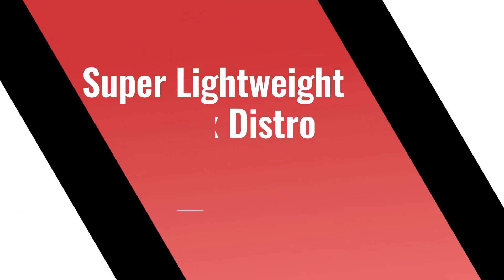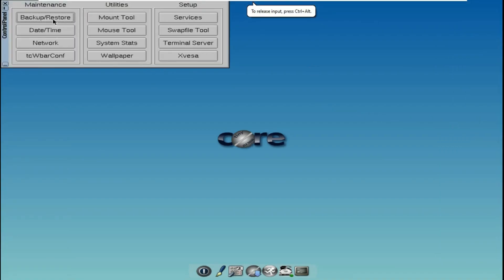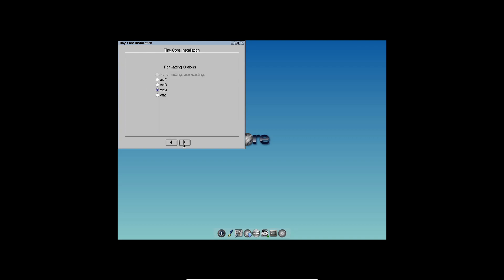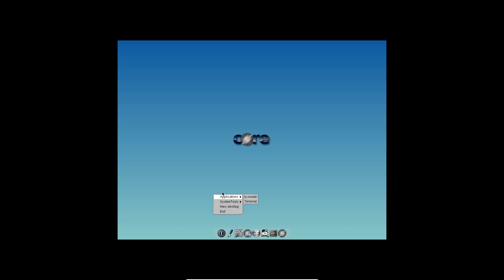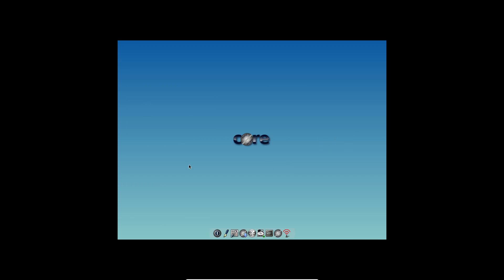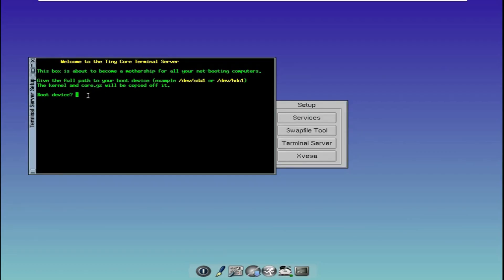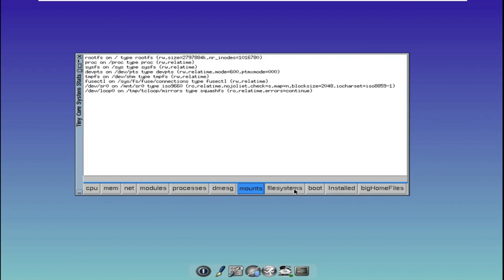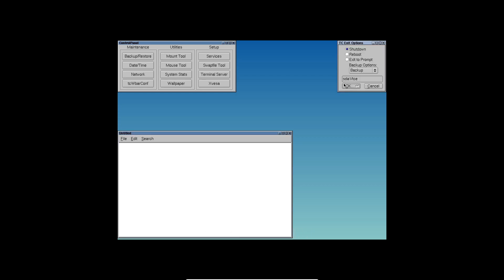Tiny Core Linux : SuperLightweight Linux Distro For Old Laptops/PC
You might look at the current crop of major Linux distros and see how big their ISO images are. It's common to see the sizes balloon to several gigabytes. What if there was a smaller Linux distro out there that didn't take up so much space? Fortunately, there is. It's called Tiny Core Linux.